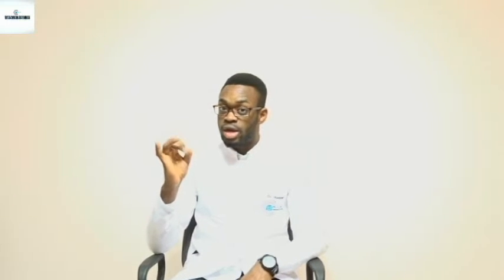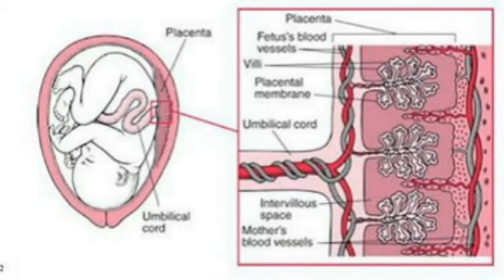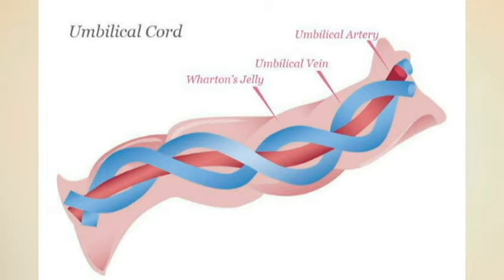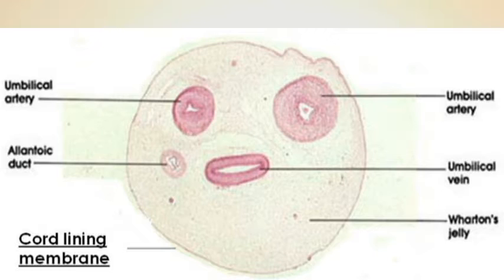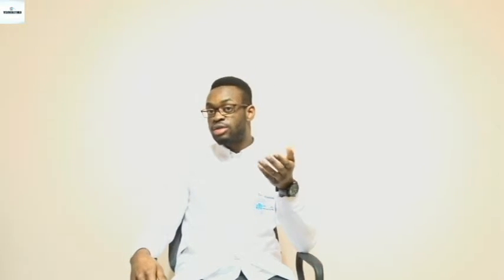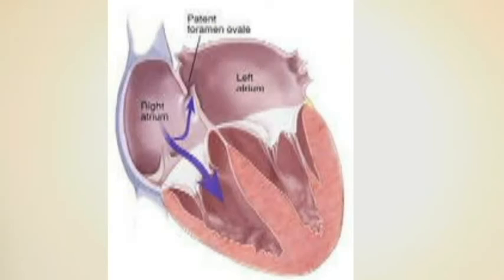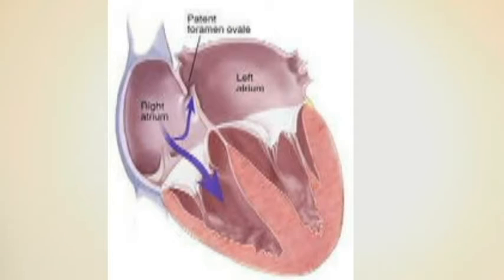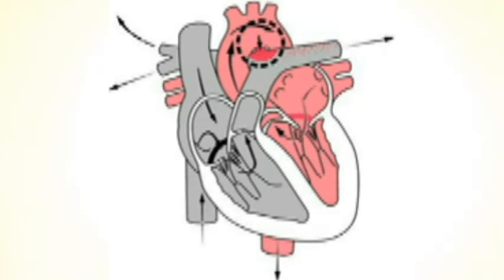Fetal circulation made easy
point oriented explanation of fetal circulation